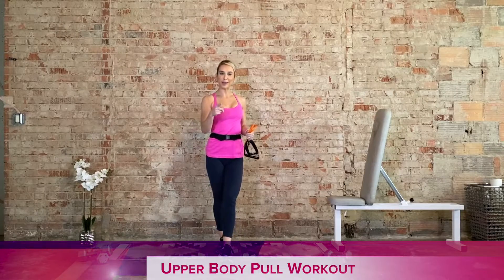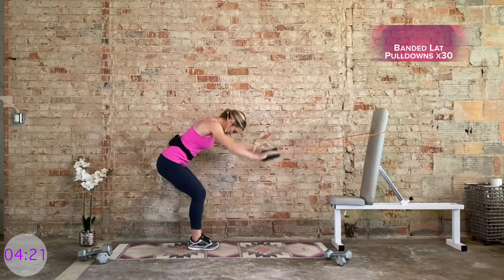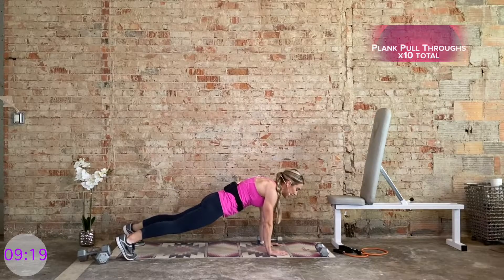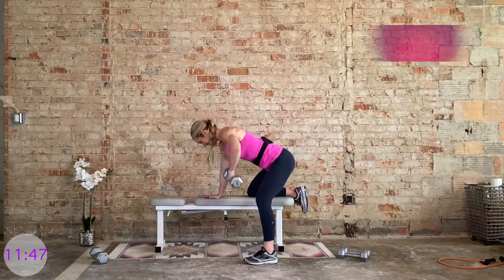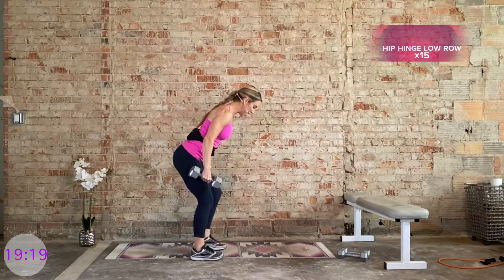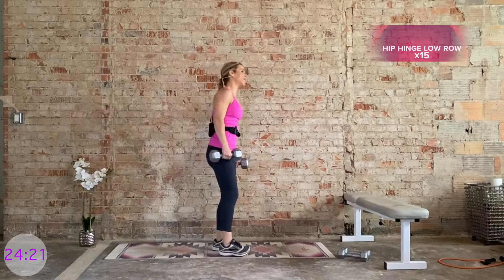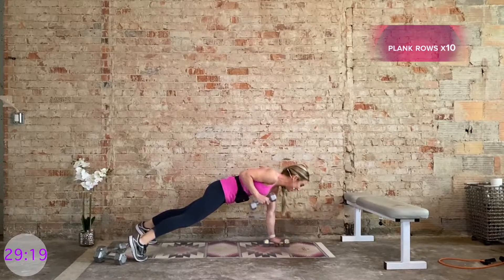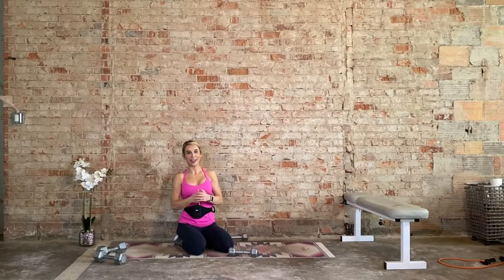Dumbbell Arm Workout | PULL | Back | Biceps | Core | 30 Minutes | Month 2 Day 2 S&C At-Home Program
Lets PULL! Today's Upper Body workout will focus on the back, biceps as we pull. We will also have some core exercises built into today's program as well.. Grab a light set of DB's (5-10 lbs) and a heavier set (15lbs and up). Everyone is different with their strength levels, so adjust your weights accordingly : ) Now, lets pull!

Dumbbell set (light weights)

Dumbbell set (heavier weights)

3lb only dumbbells

5lb only weights

8lb only dumbbell

10lb only dumbbell

Resistance Bands Set

Replica Align Leggings

Strappy Tank (similar)

Yoga Mat (similar)

Adjustable Bench